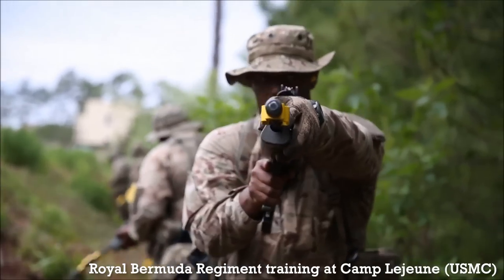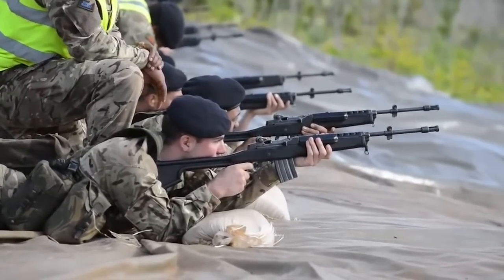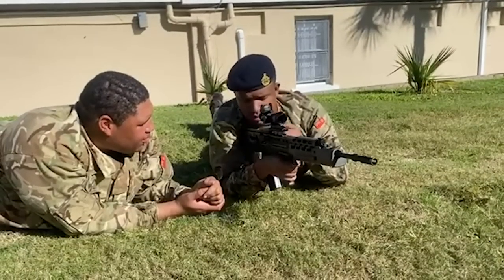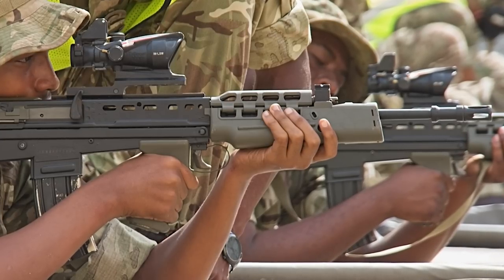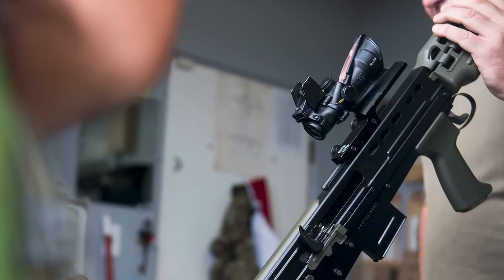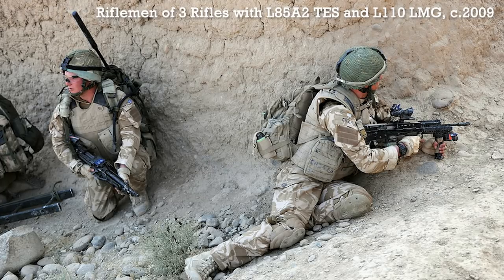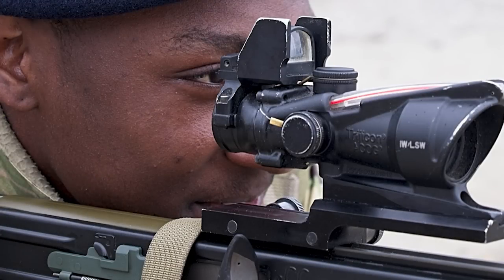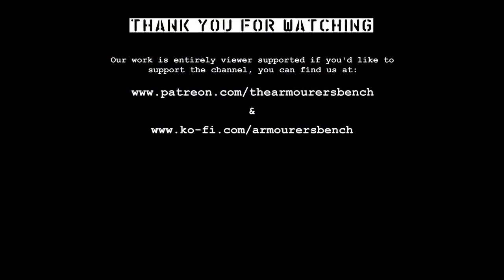The Rifle That Replaced Bermuda's Ruger Mini-14s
The Royal Bermuda Regiment utilises one of the most unique SA80/L85A2 configurations around. Combining a Trijicon ACOG originally purchased under an urgent operational requirement for Afghanistan and HK’s redesigned handguard.